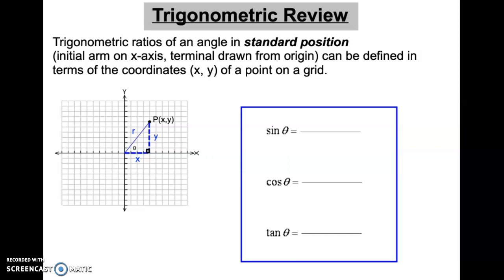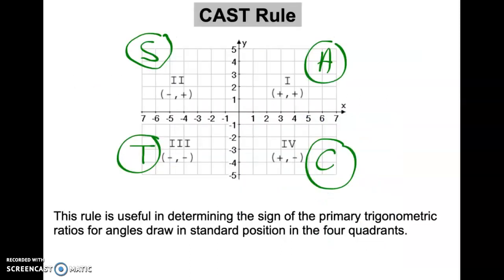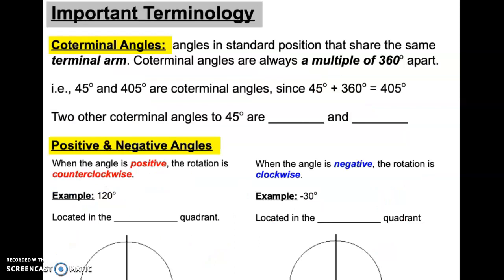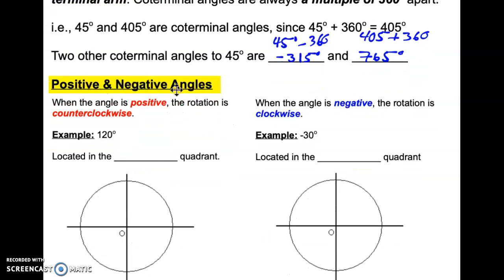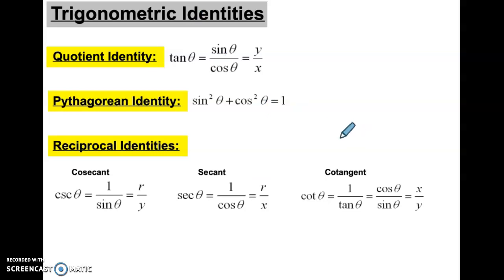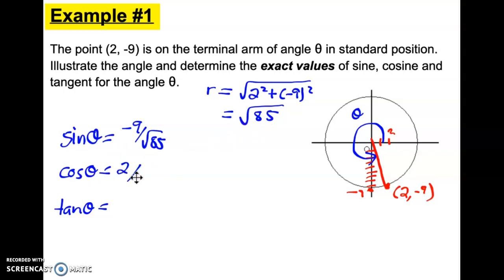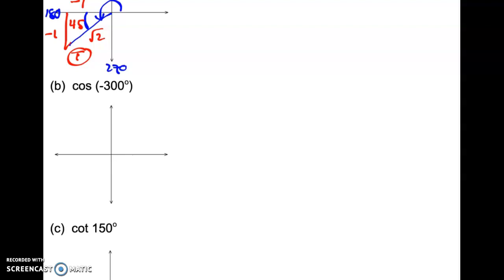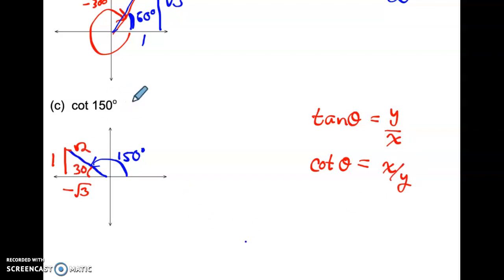Trigonometric Review Part 1